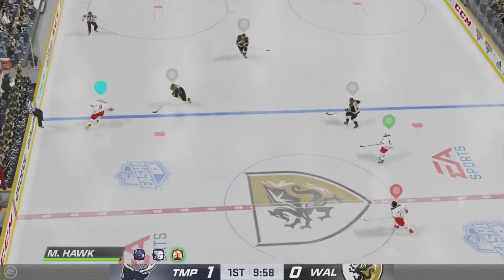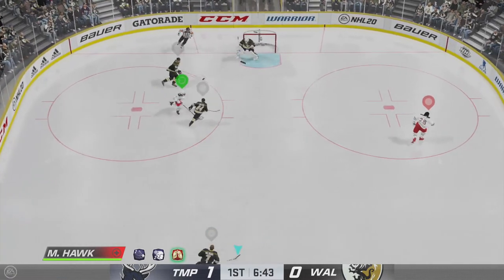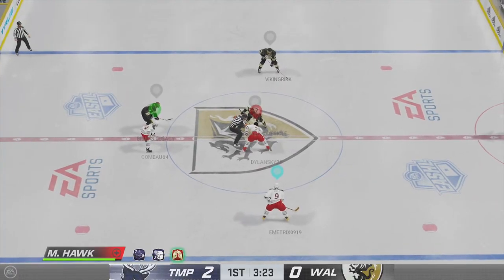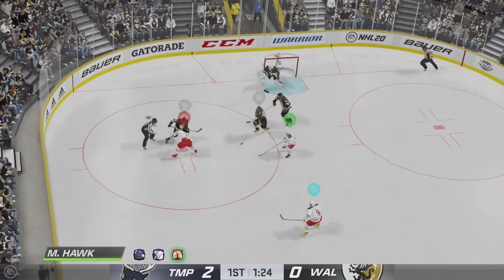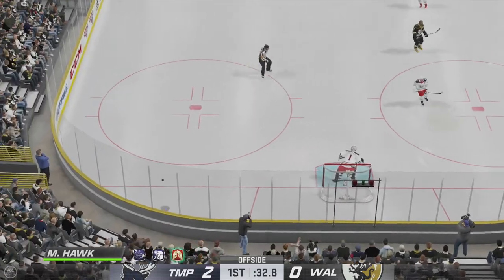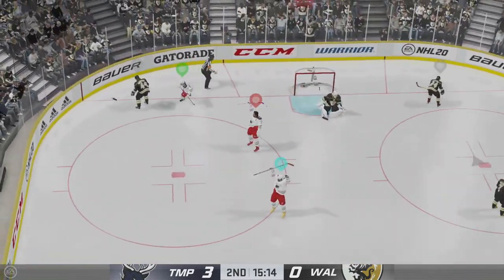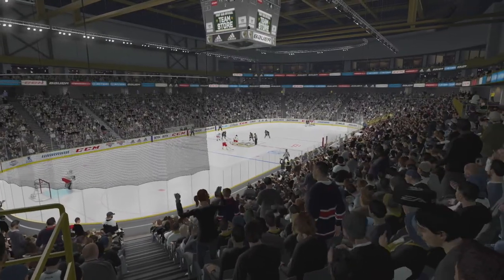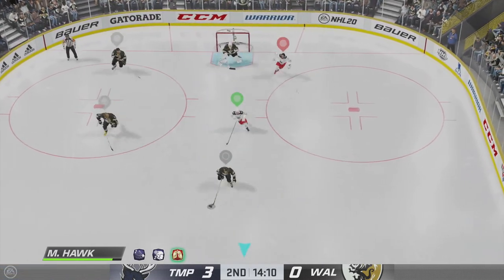I Played NHL 21... My Thoughts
In this video I shared my thoughts on the game after playing the NHL 21 closed technical test. I gave some criticisms and positive feedback. Sort of like a first impressions video.